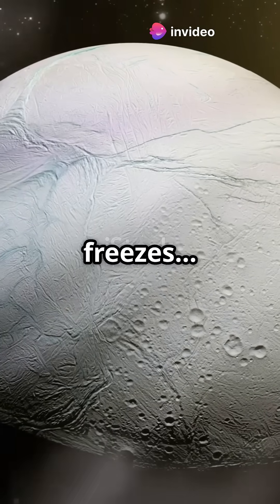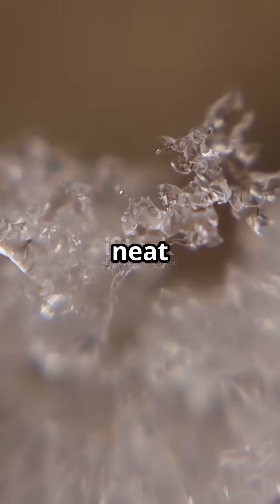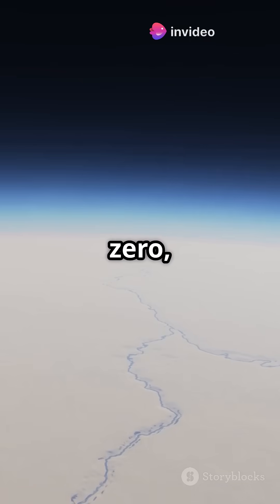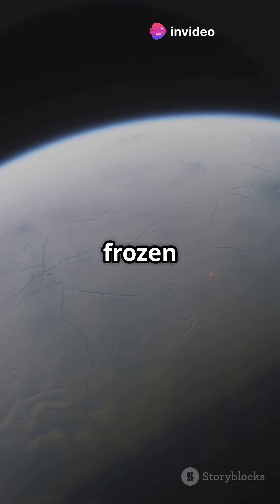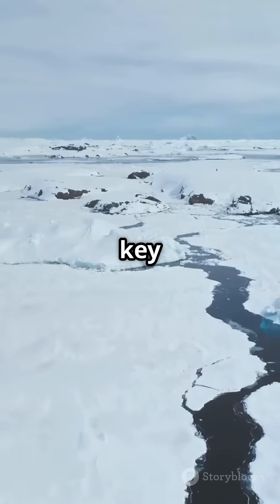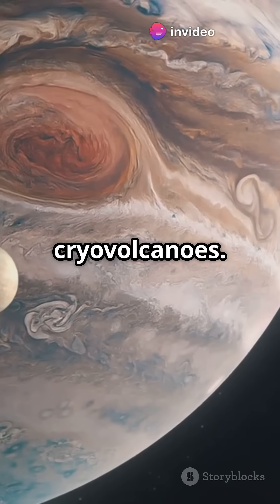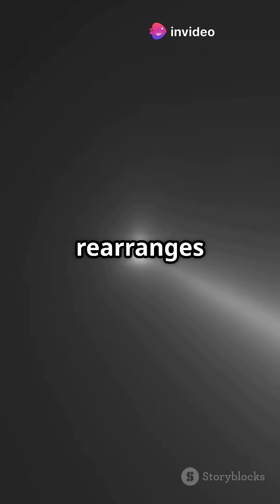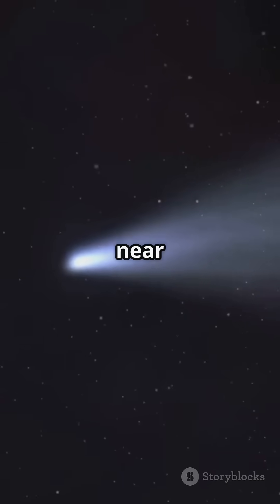🧊 What Are Amorphous Ices? ❄️🔬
Amorphous ice is a strange, glass-like form of frozen water that forms in space or in ultra-cold environments where water vapor freezes so rapidly that it doesn't have time to crystallize. Unlike the orderly structure of snowflakes or ice cubes, amorphous ice is a chaotic jumble of water molecules. ❄️🧪

This bizarre form of ice is common on comets, icy moons, and interstellar dust grains, playing a vital role in astrochemistry and the delivery of water to early planets. Some researchers believe it even preserves organic compounds, which could contribute to the building blocks of life. 💧🌌

Understanding amorphous ices helps us model how planets formed, how comets evolve, and how organic molecules survive in space. It’s not your kitchen freezer ice—it’s the cosmic kind! 🧊🚀